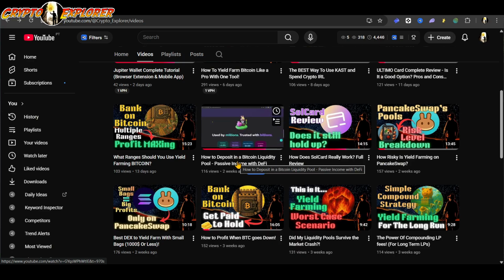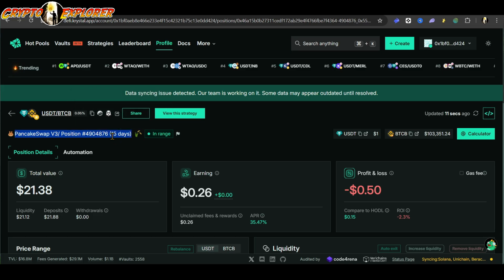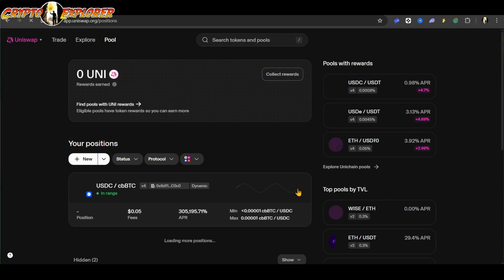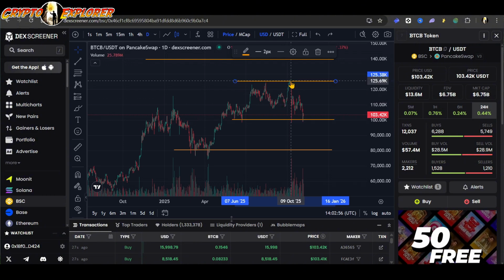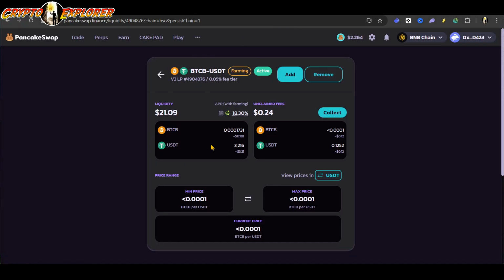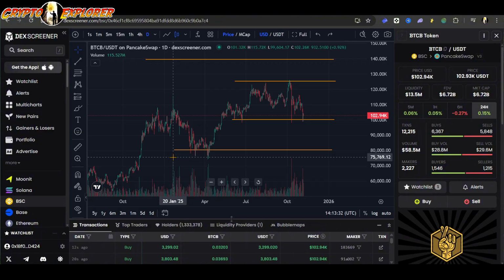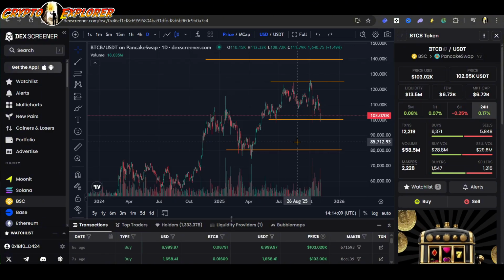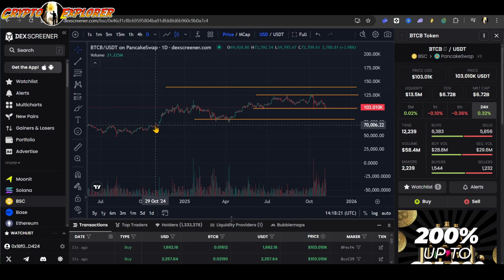How to Earn 1% in 2 weeks While Farming Bitcoin LPs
⬇️Useful links⬇️
💳BEST CRYPTO CARDS💳
🔐 KEEP YOUR CRYPTO SAFE WITH TREZOR 🔐
🔄SWAP CRYPTO Anywhere With Lowest Fees🔄
🕵️‍♂️ANONYMOUS CRYPTO TOOLS🕵️‍♂️
- Crypto Labs Underdog Investor Group:
- METRIX Finance:
My favorite CEXs📈
Get in touch with me, business only